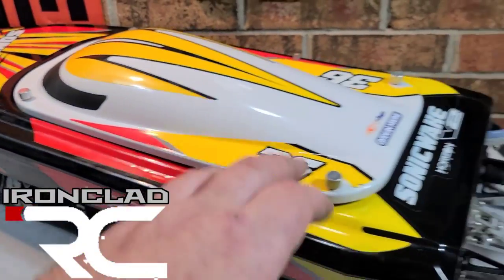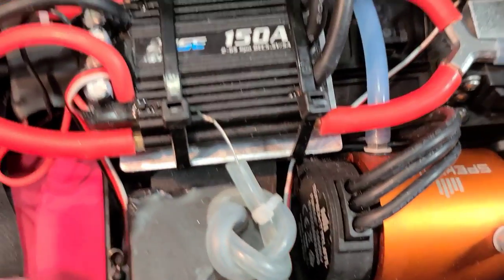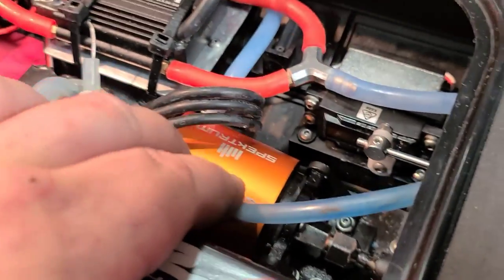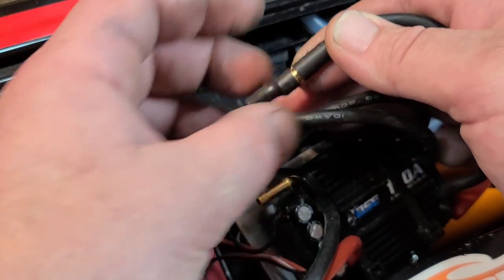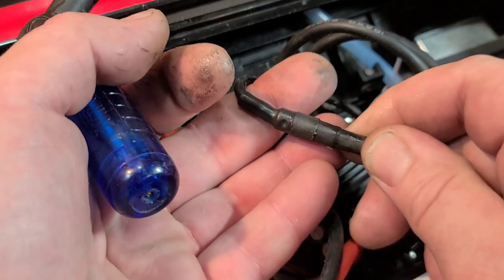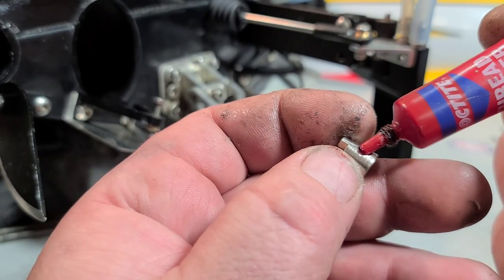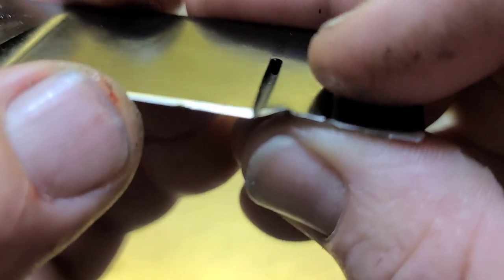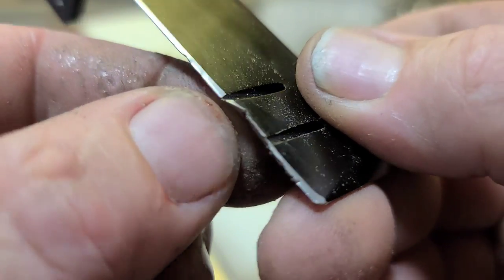Damaged Rudder Repair Sonicwake v2 - Broken Flex Cable Removal Fast Electric Rc Boat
SONIC WAKE V2

SONICWAKE V2 NEW PB 71mph